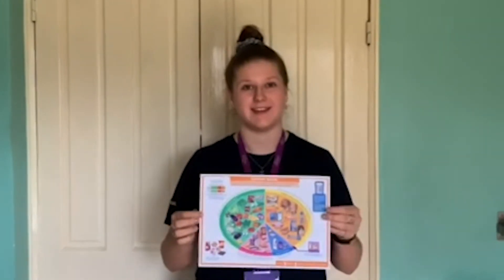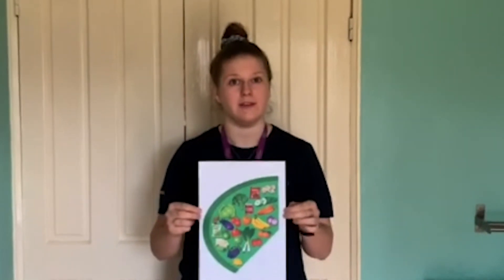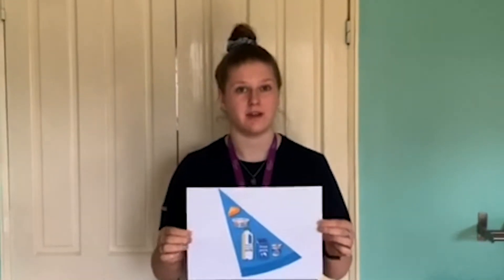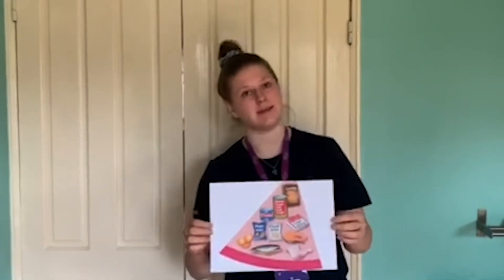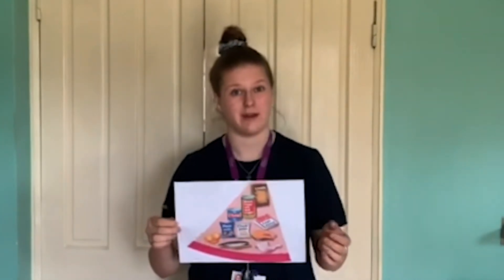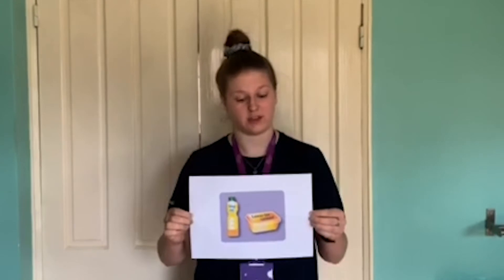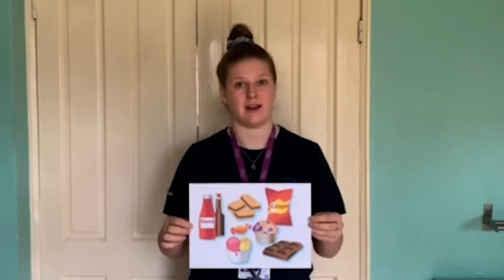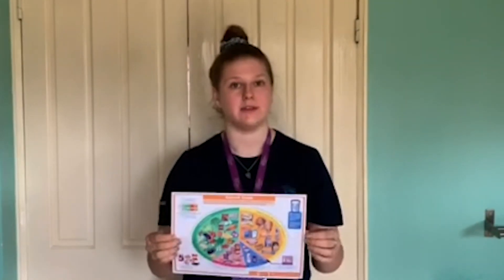Eat Well Guide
Today, Healthy Lifestyle Specialist Jess, is going to talk through the Eatwell Guide.

During this period of isolation, it’s really important to be eating the right foods.
Click the video to find out more!